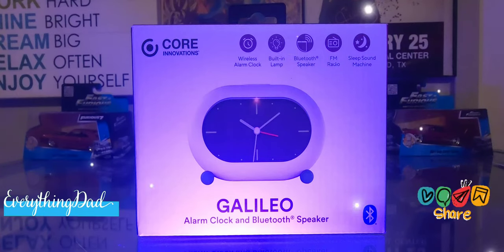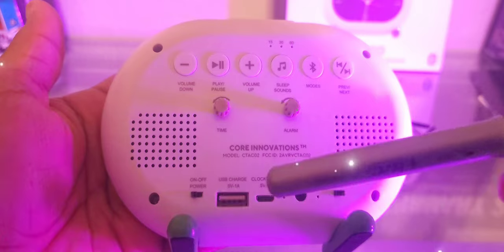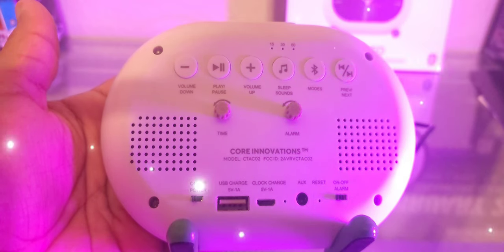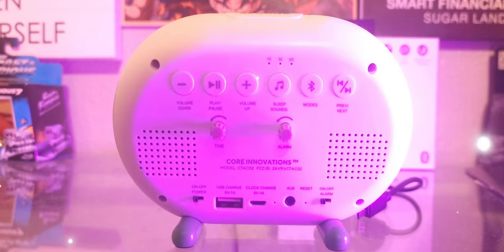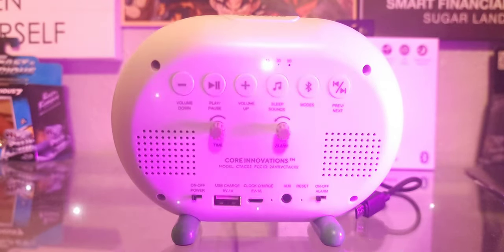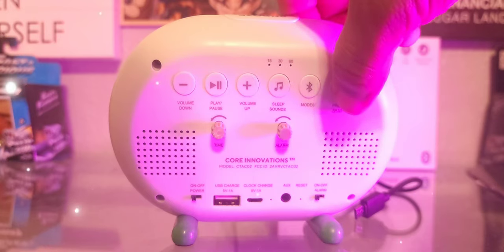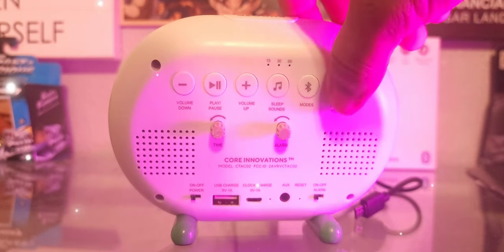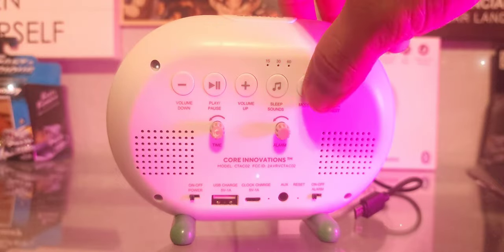Baby Soother // Core Innovations Galileo Alarm Clock And Bluetooth Speaker